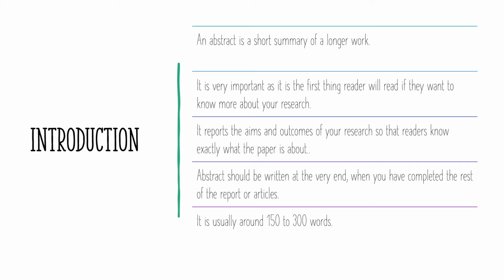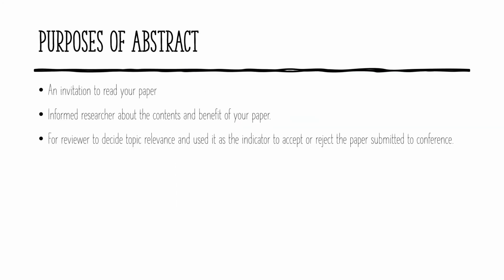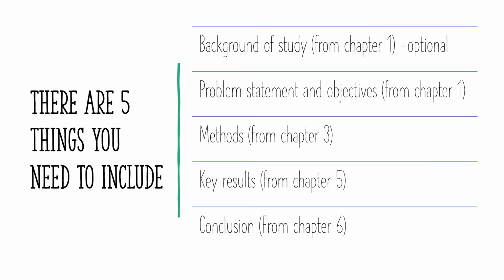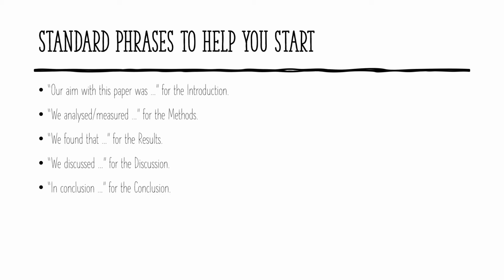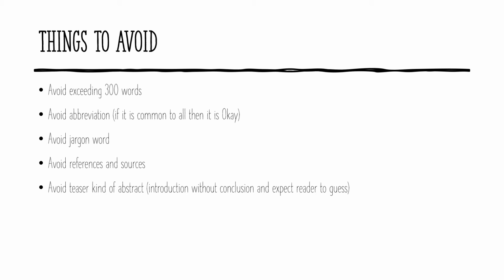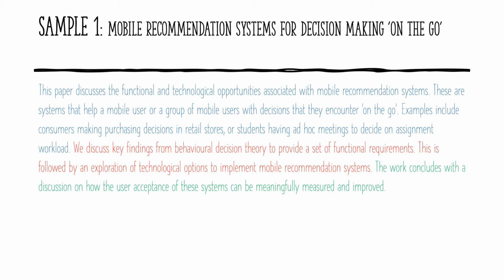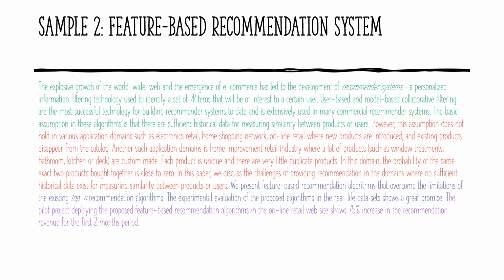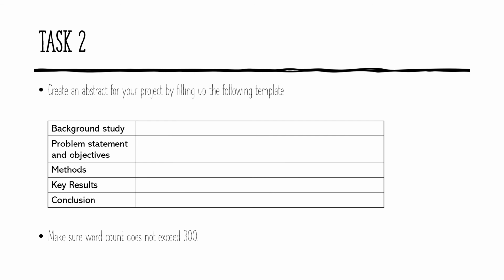Writing an abstract for Undergraduate Project in Computer Science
This video tell you about how to write an abstract for undergraduate  project report